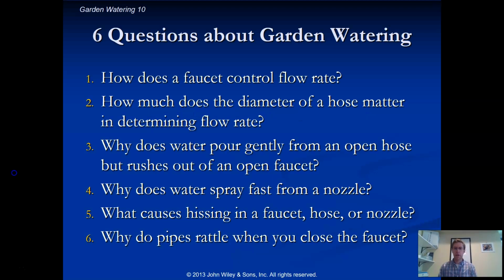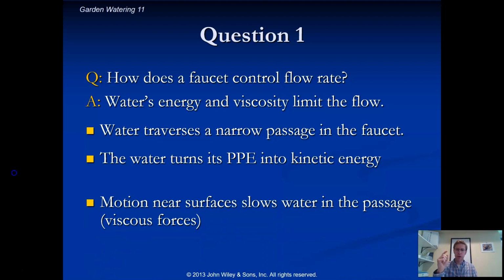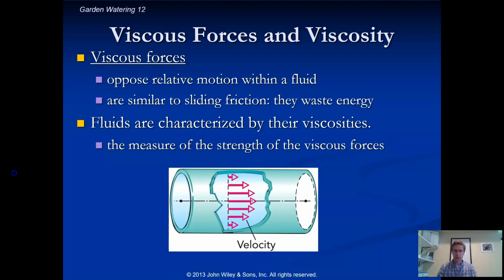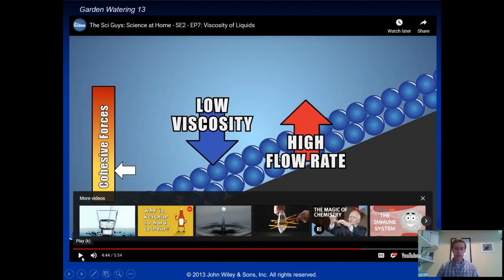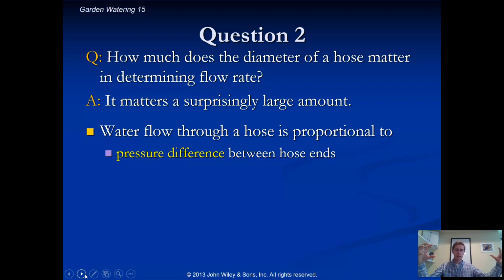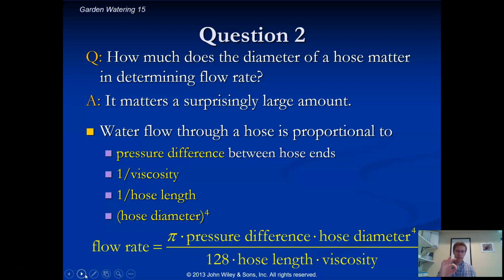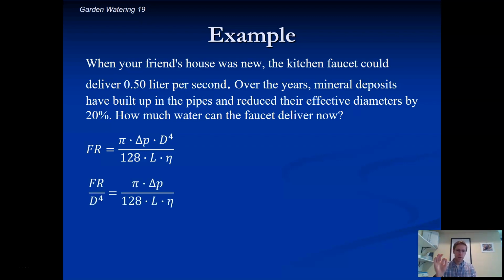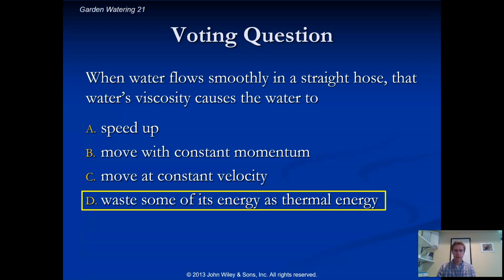PHYS 150 Lecture Ch 6 1 Gardens, Viscosity and Flow Rate